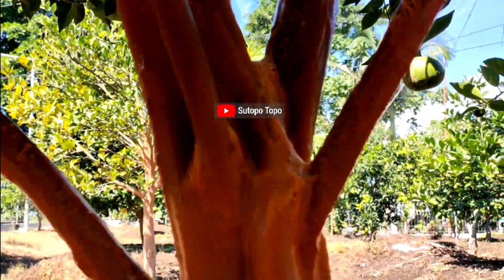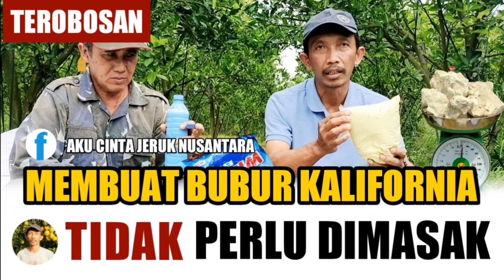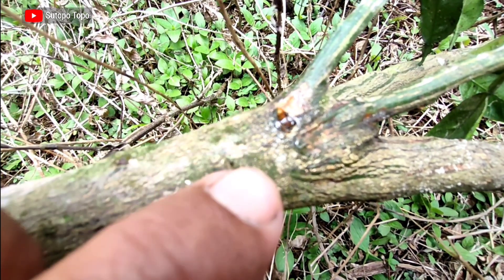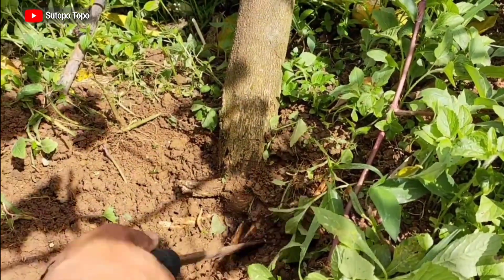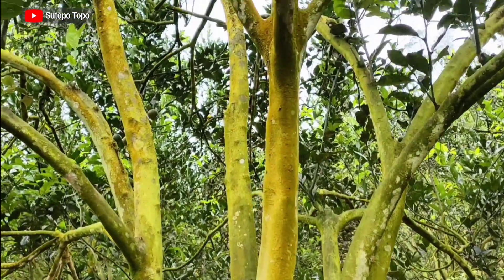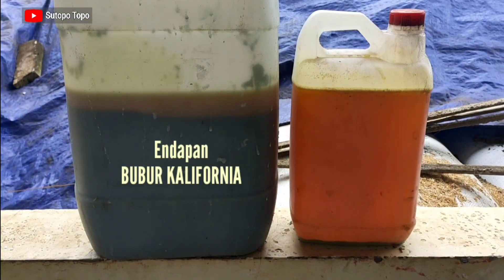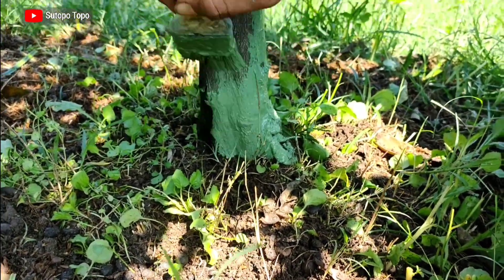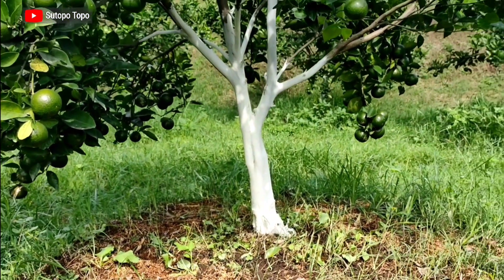PENYAPUTAN BATANG UNTUK PENGENDALIAN PENYAKIT BLENDOK,, BUSUK PANGKAL BATANG, DAN LAIN-LAIN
Vidio ini mengulas tentang penyaputan batang dan cabang pohon  jeruk menggunakan bubur kalifornia dan bahan aktif tembaga.  Manfaat penyaputan batang banyak sekali, paling tidak ada 6 manfaat untuk kesehatan tanaman jeruk.  Terimakasih kepada mahasiswa Polinema Lampung dan mahasiswa Universitas Islam Kadiri, Kediri atas kerjasamanya.
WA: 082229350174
FB: AKU CINTA JERUK NUSANTARA